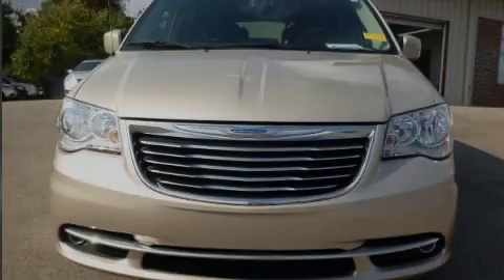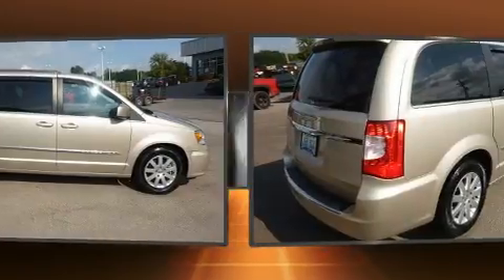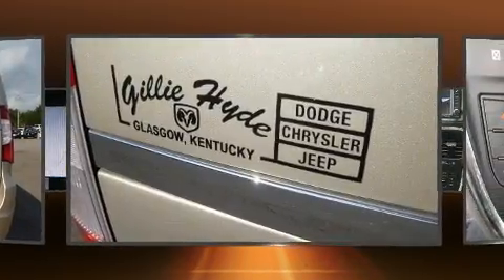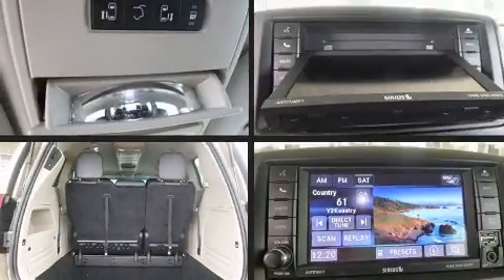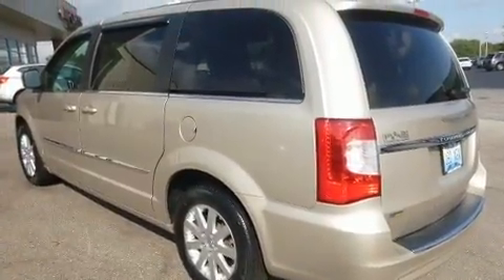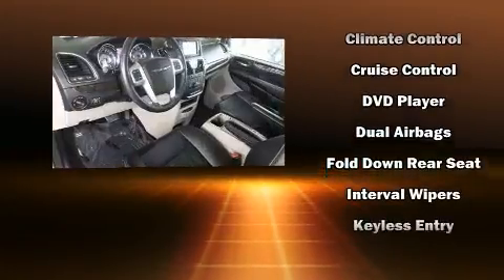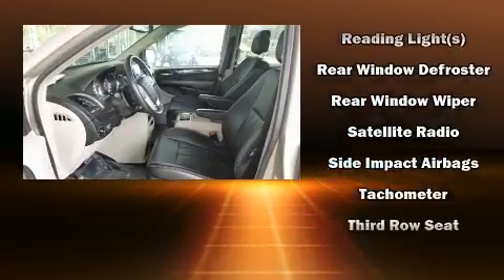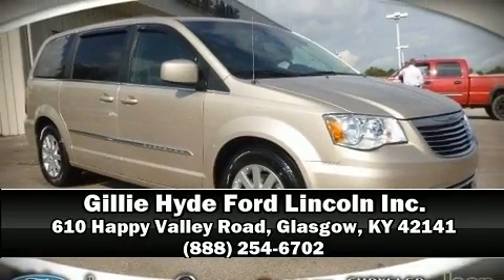2015 Chrysler Town & Country Touring in Glasgow, KY 42141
Sensibility and practicality define the 2015 Chrysler Town & Country. It features a front-wheel-drive platform, an automatic transmission, and a refined 6 cylinder engine. Chrysler prioritized fit and finish as evidenced by: front and rear reading lights, adjustable headrests in all seating positions, heated door mirrors, a power rear cargo door, a roof rack, rear wipers, and remote keyless entry. Features such as automatic climate control and leather upholstery prove that economical transportation does not need to be sparsely equipped. Storage solutions are integrated throughout the interior, demonstrating thoughtful attention to detail. Audio features include a CD player with MP3 capability, steering wheel mounted audio controls, and 6 speakers, providing excellent sound throughout the cabin. Rear LCD monitors provide entertainment that your passengers will appreciate no matter how far the drive. Chrysler ensures the safety and security of its passengers with equipment such as: dual front impact airbags with occupant sensing airbag, front side impact airbags, traction control, brake assist, anti-whiplash front head restraints, a panic alarm, and 4 wheel disc brakes with ABS. With electronic stability control supplementing mechanical systems, you'll maintain precise command of the roadway. It also arrives with a Carfax history report, providing you peace of mind with detailed information. You will have a pleasant shopping experience that is fun, informative, and never high pressured. Stop by our dealership or give us a call for more information.